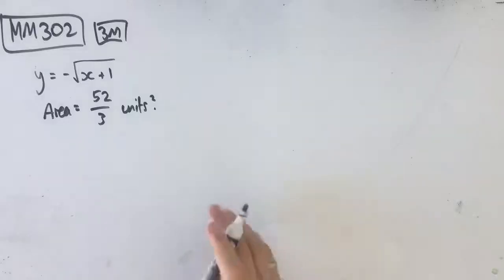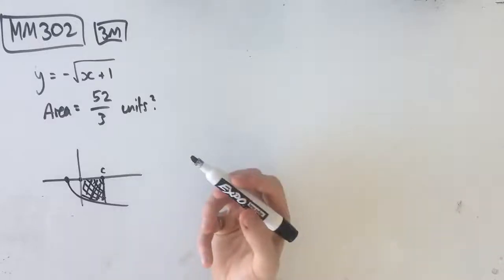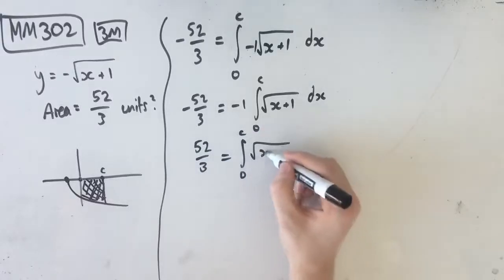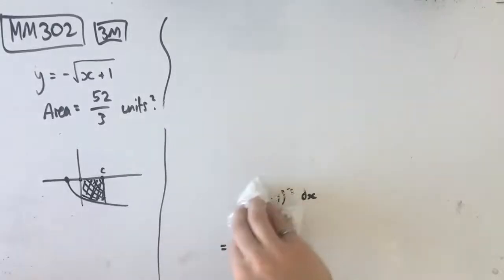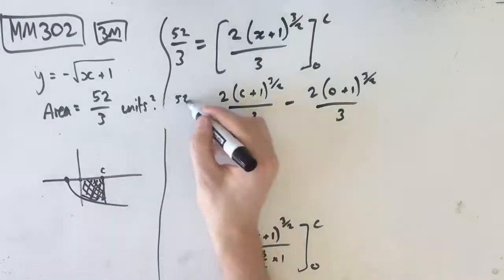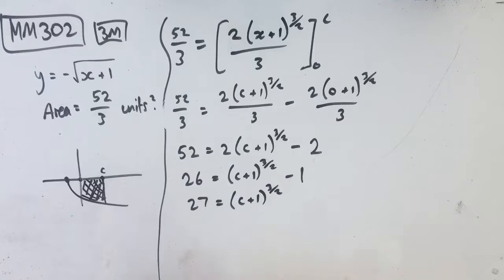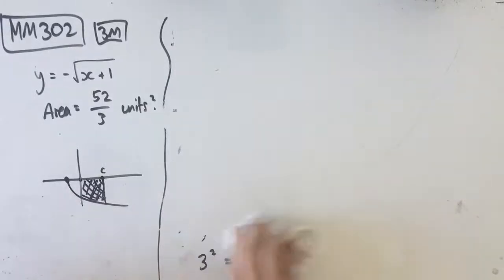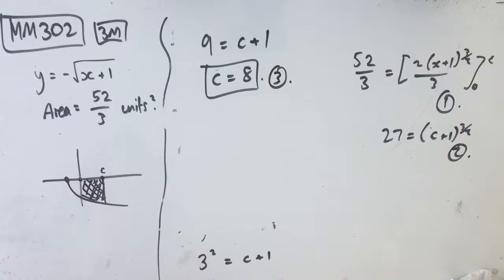MM302 Maths Methods Fortify Study Guide - "Using the area under a graph to find a boundary"